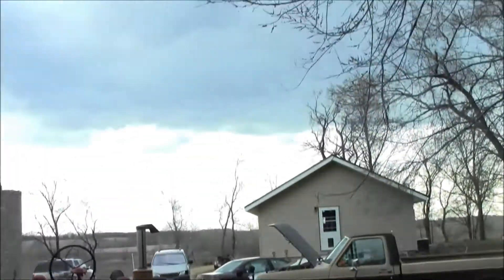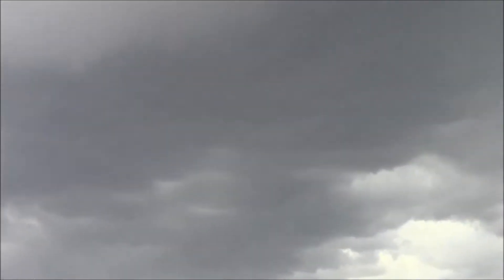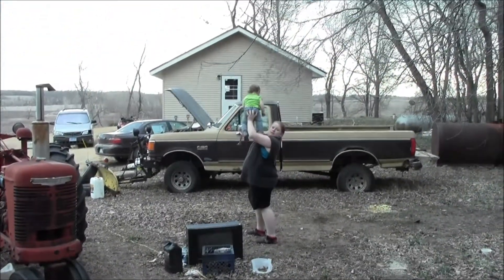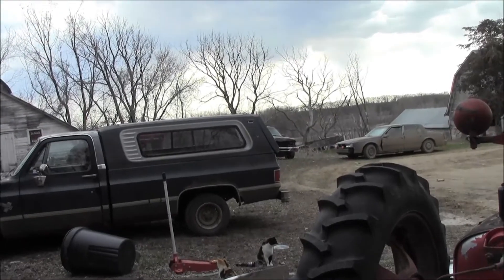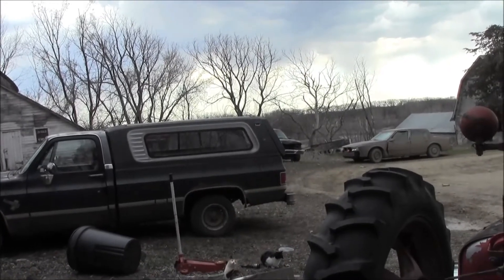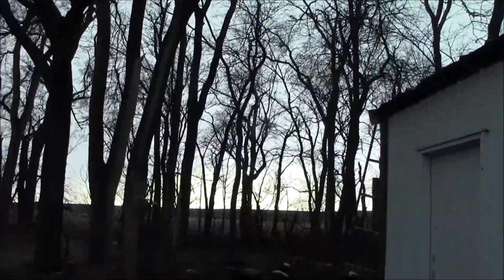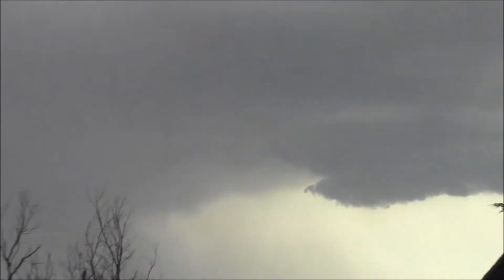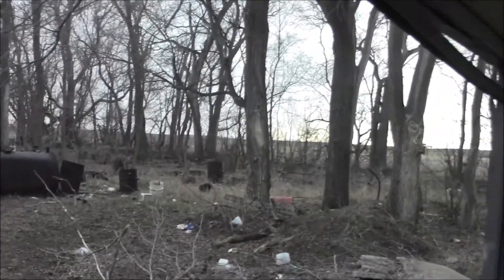Grillin T-Bones And Updates